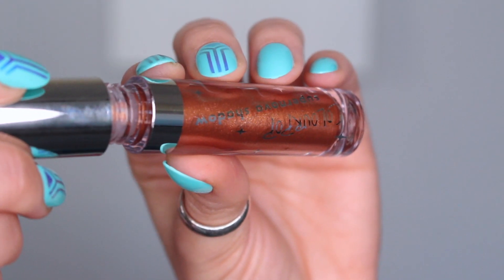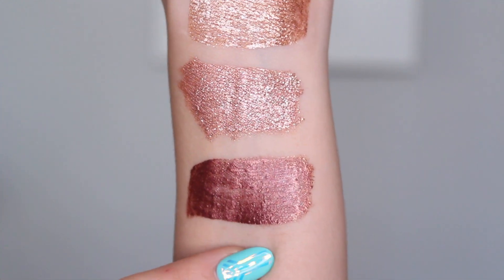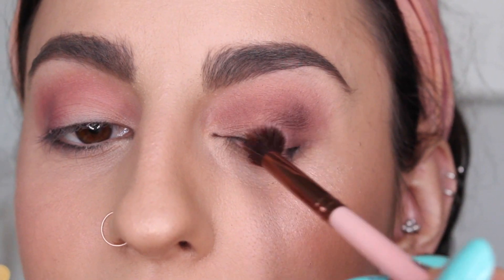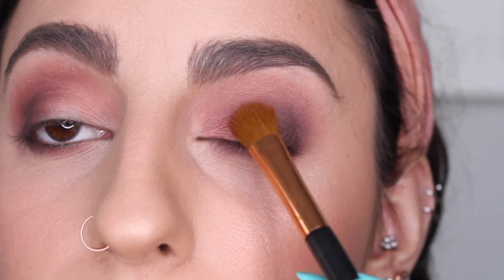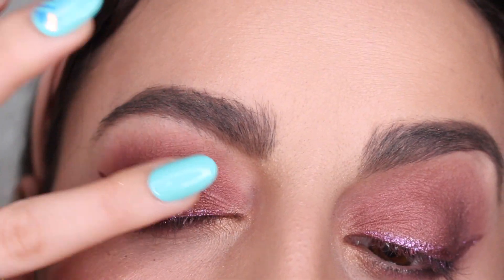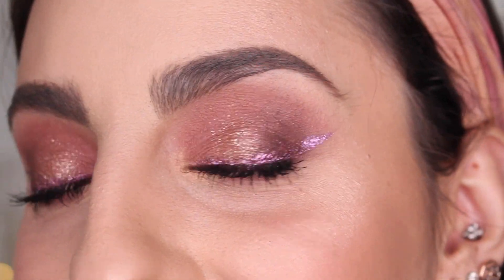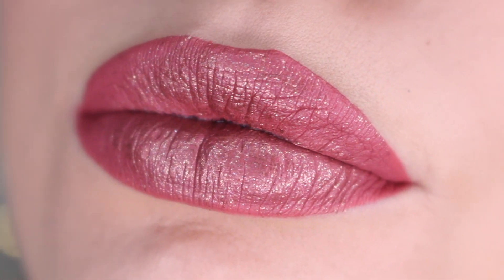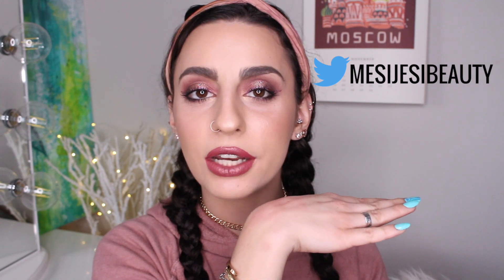Colourpop SuperNova Liquid Shadows! Swatches & Tutorial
Colourpop just keeps surprising us with new products, which I am totally okay with. This one I'm particularly excited about because I love sparkly/glitter liquid shadows that dry down. It's something I use often and it just adds another dimension to your eyes! I will be comparing these to the Stila Magnificent Metals Glitter and Glow Liquid Shadows, as well as swatching all the shades. Also i'll be creating an eye look using the new Colourpop "You Had Me At Hello" Palette! Hope you guys enjoy and don't forget to thumbs up if you enjoyed it! xo

Makeup Instagram: Makeupbyjesi
Personal Instagram: Mesijesi5

Grande Cosmetics: Jesi10 to save 10%!
*This is the serum I use for my eyelashes!

Colourpop SuperNova Liquid Eyeshadows

--$7 Each
--Long wearing metallic glitter shadows
-Walk of Shame
-Dragon
-Hard to Empress
-Firecracker
-Moonlit

** This video is NOT Sponsored, but products were sent to me.

-Jesi